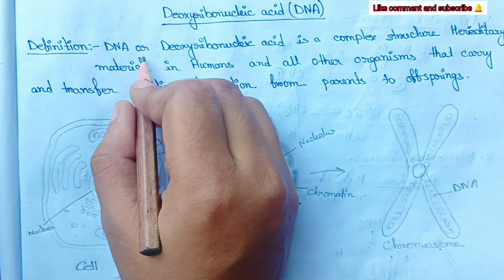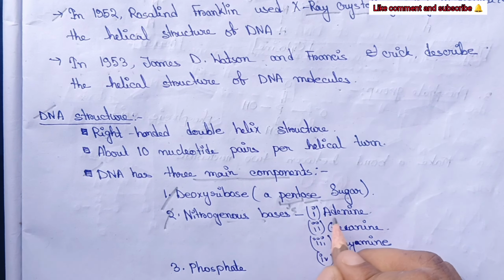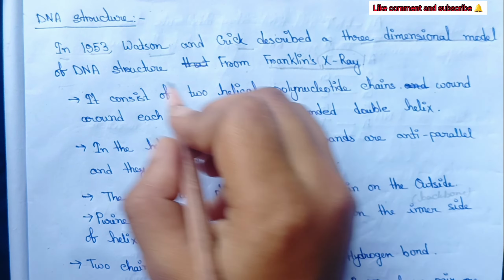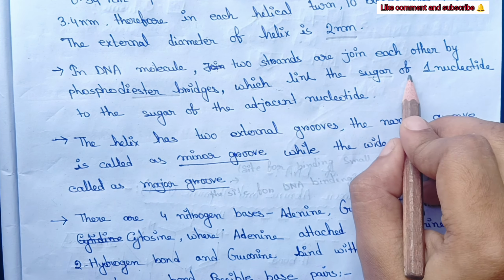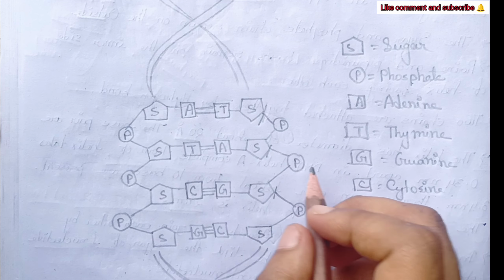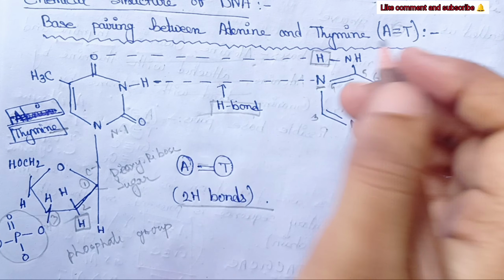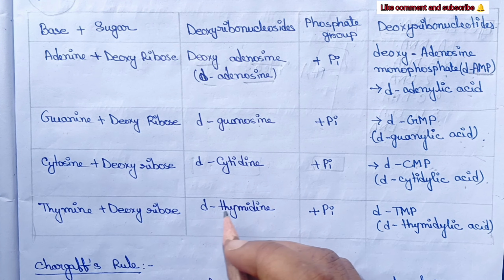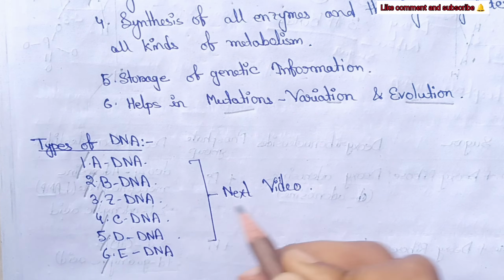DNA -Structure and function of Deoxyribonucleic acid (DNA) |what is DNA?🧬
This video topic is-DNA -Structure and function of Deoxyribonucleic acid (DNA) |what is DNA?🧬 chargaff's Rule| chemical structure of DNA| basic structure of DNA| Deoxyribonucleic acid